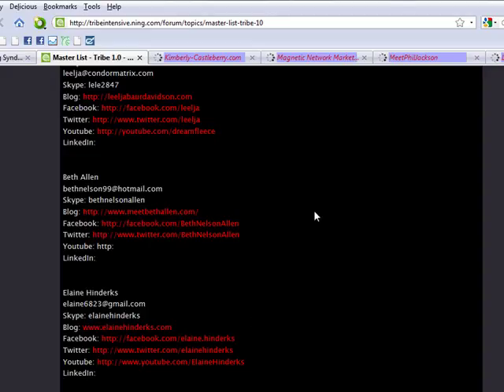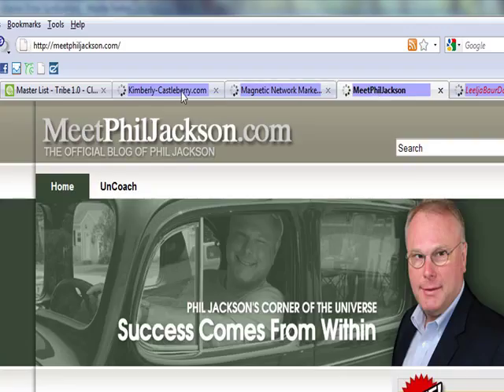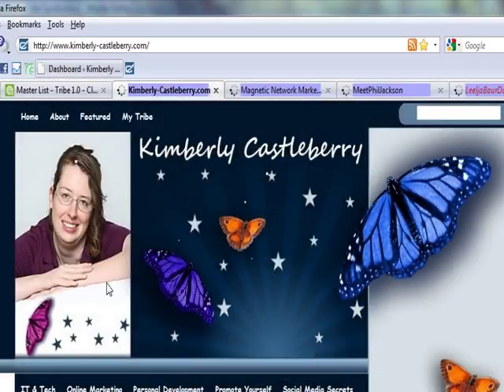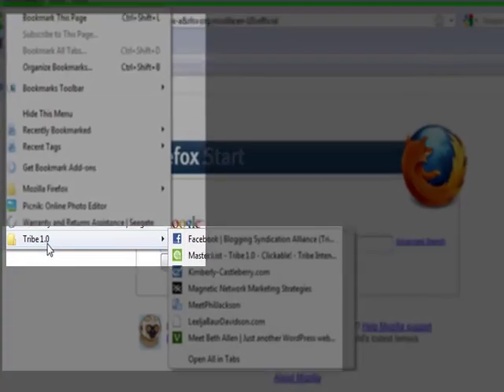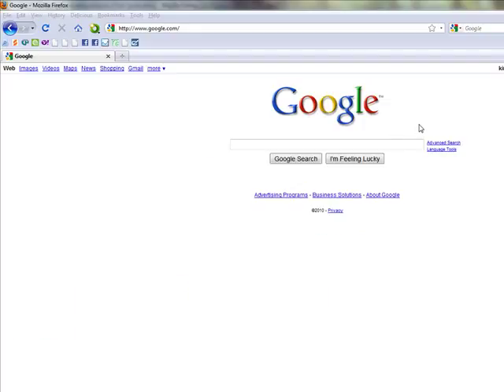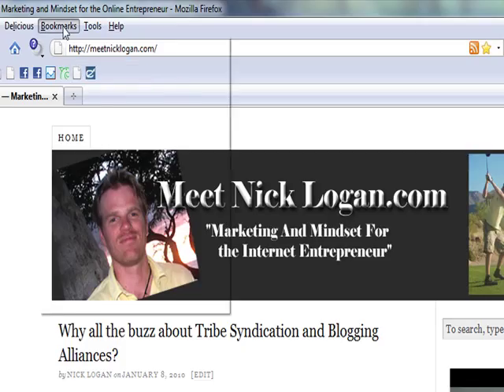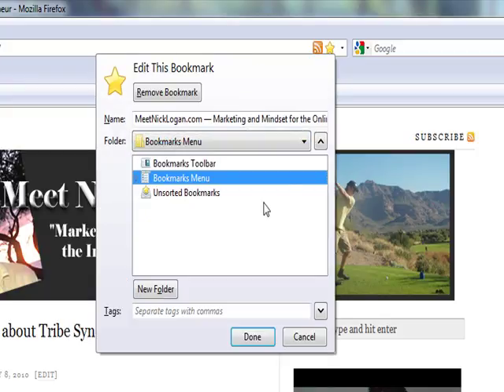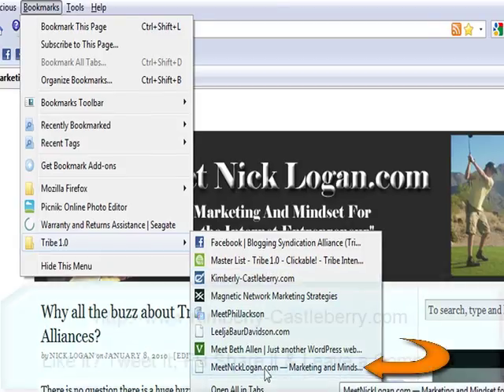BookmarkTips1.mp4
Here's a useful time and stress saver for managing all of your Tribe Syndication blog bookmarks in Firefox.